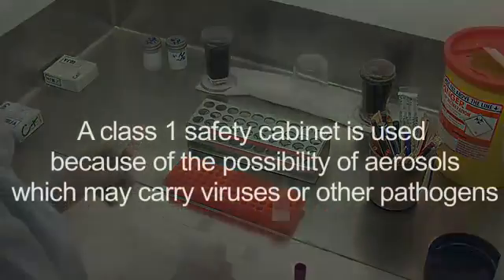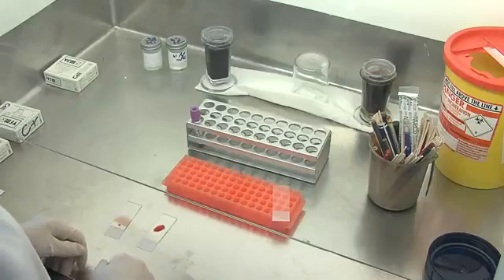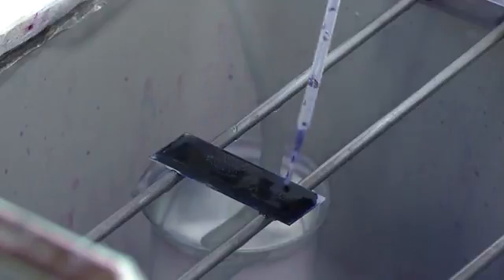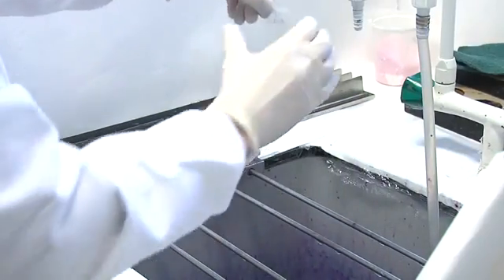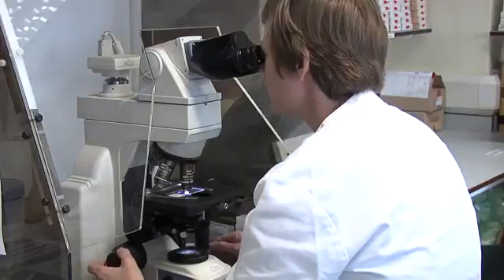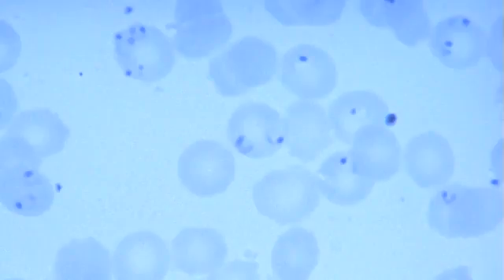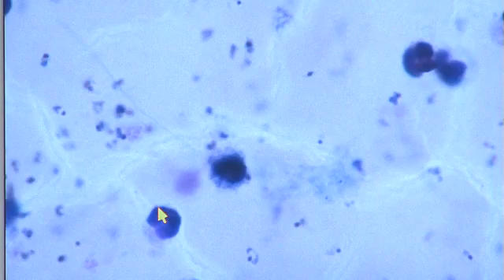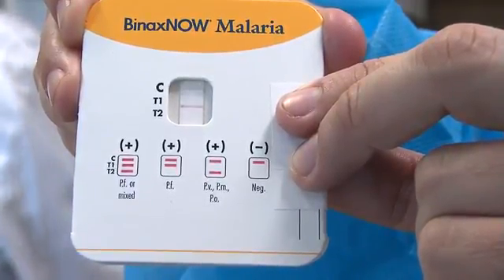Diagnosis Laboratorium Malaria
Title: Laboratory Diagnosis of Malaria